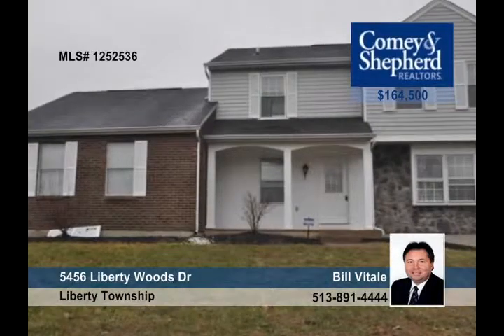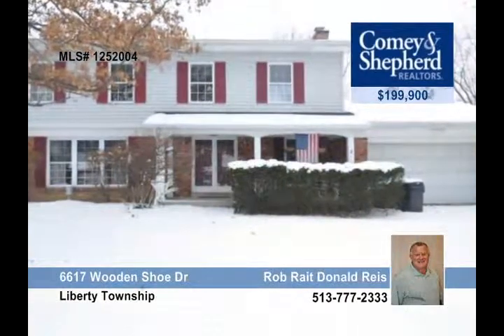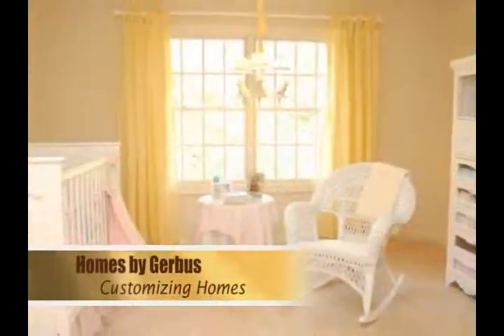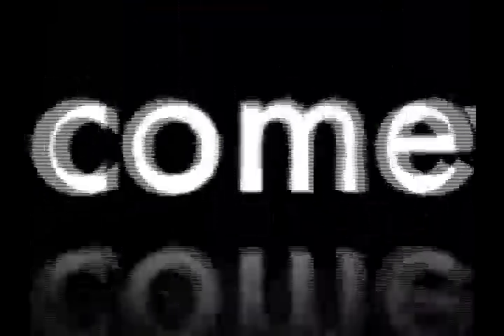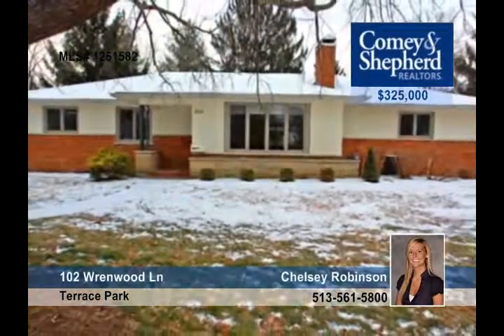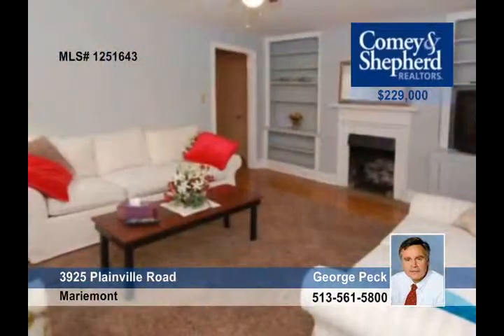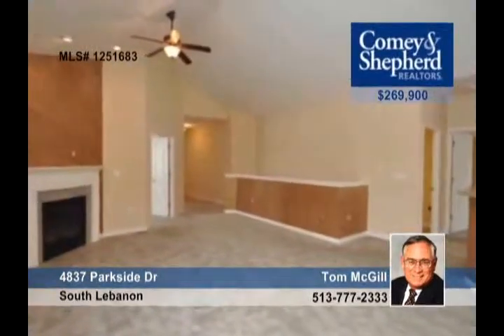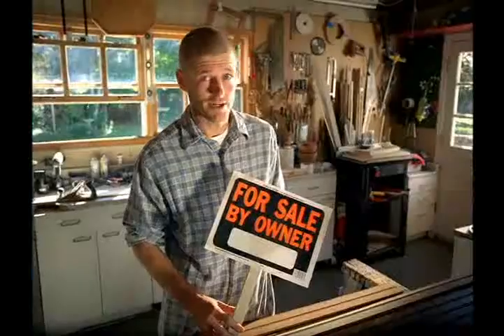Showcase of Homes 2-6-2011 Seg #2